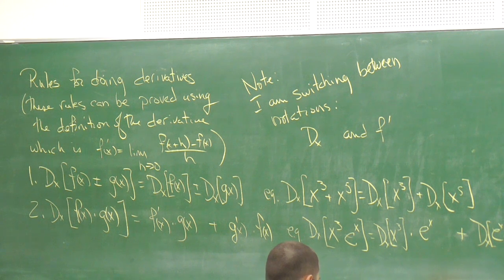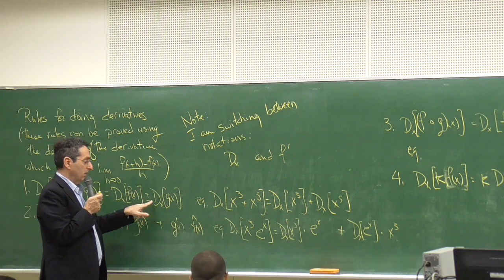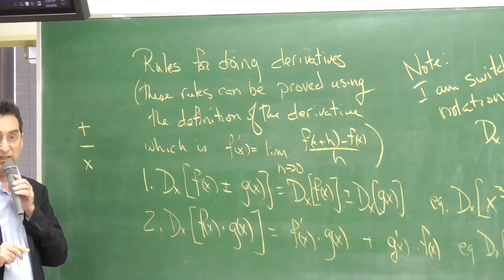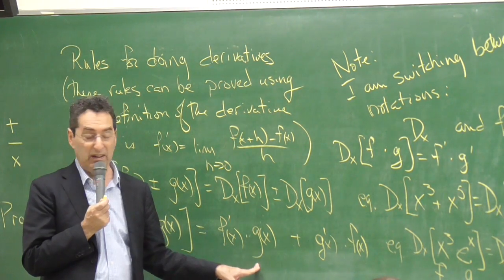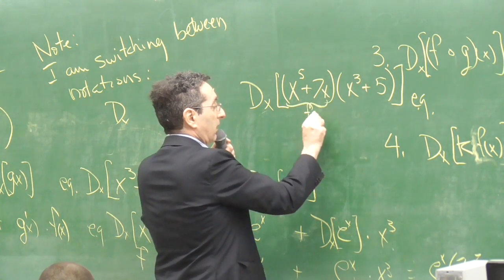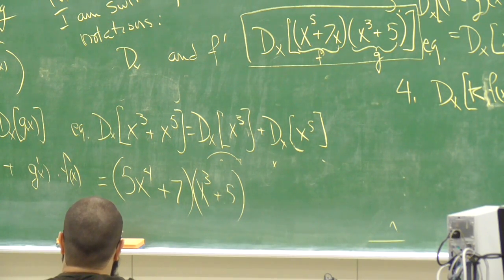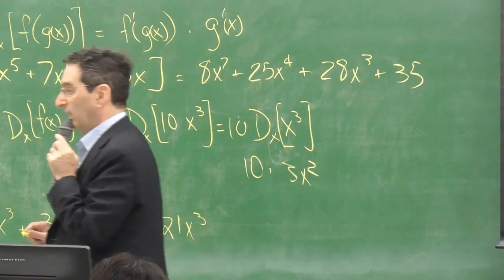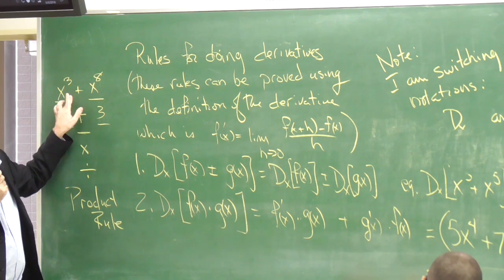Business Mathematics EB 8th Class 06062018 Part 1